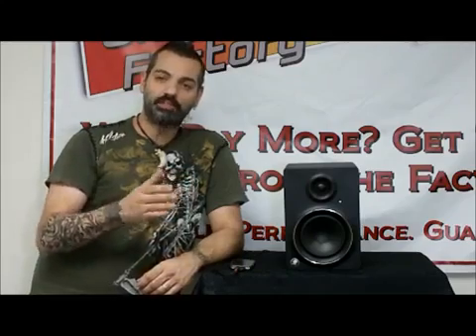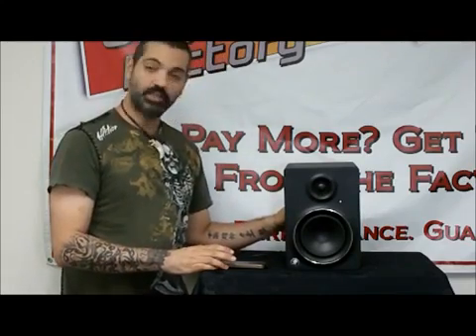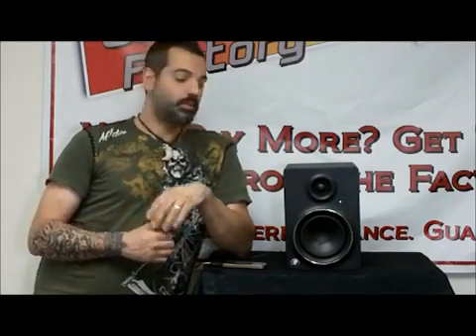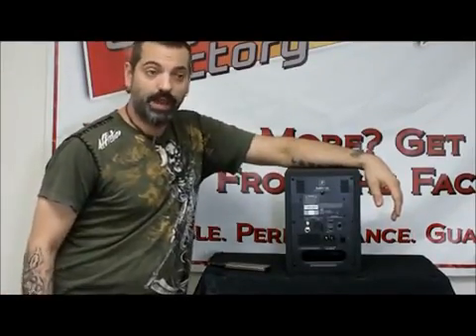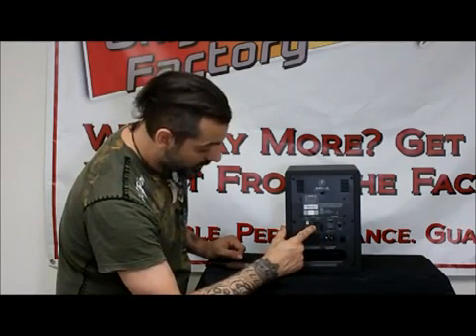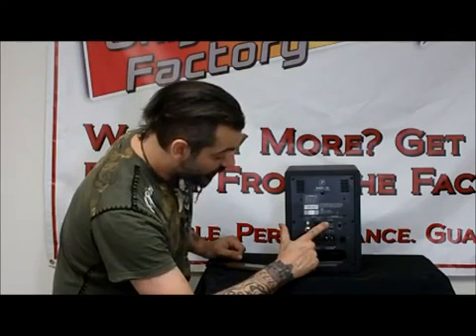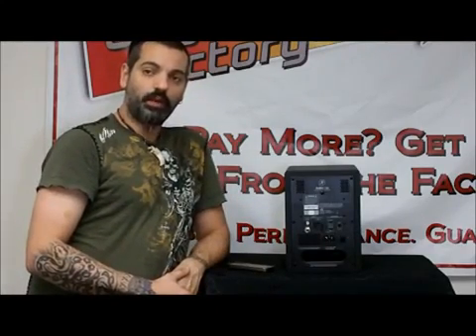MR5MK2 Mackie Reference Monitor Speakers